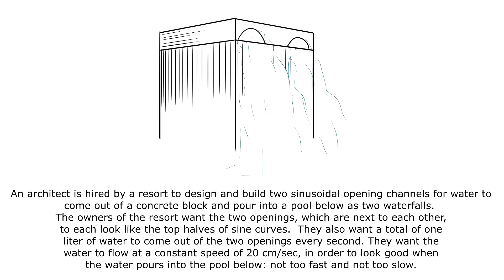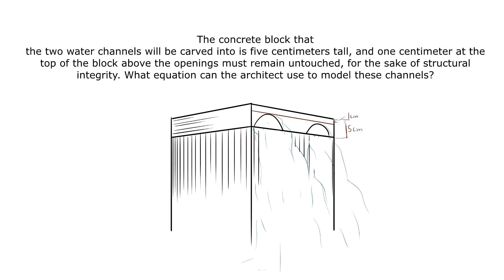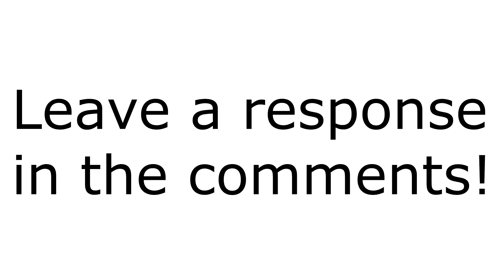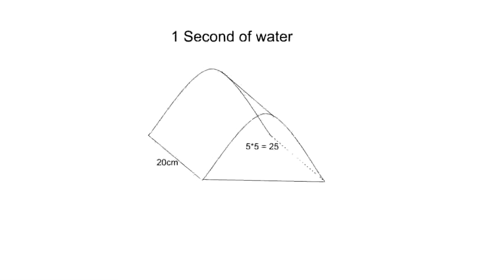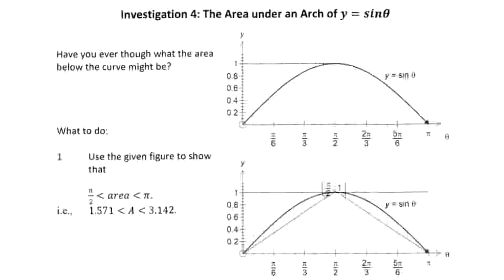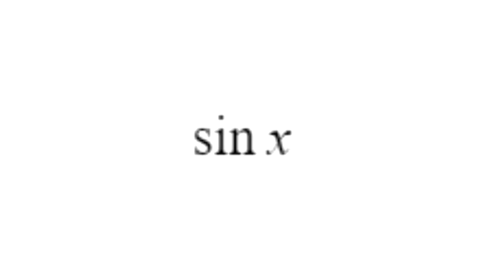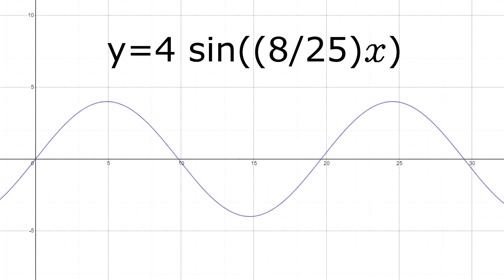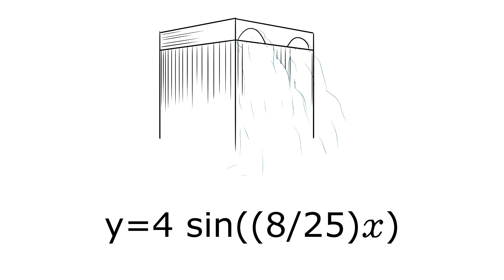Using integrals in architecture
Sources cited:
Lambacher Schweizer Gymnasium textbook, grade 12
Anschauliche Analysis 2 Grundkurs
and, of course, my entire Pre-Calculus class :)